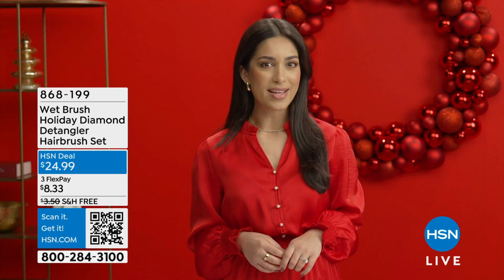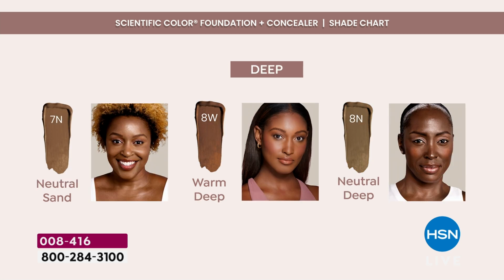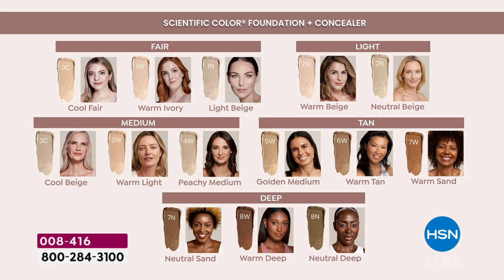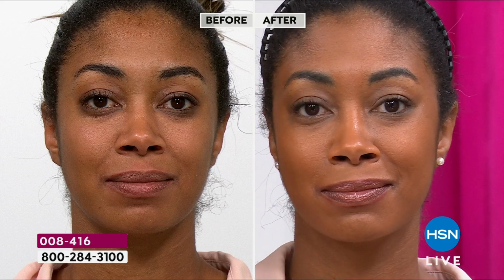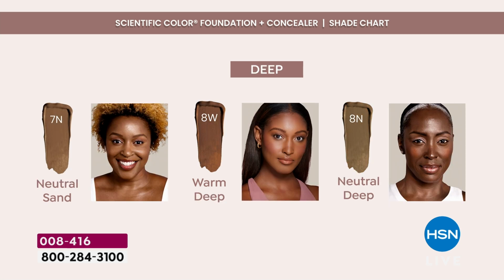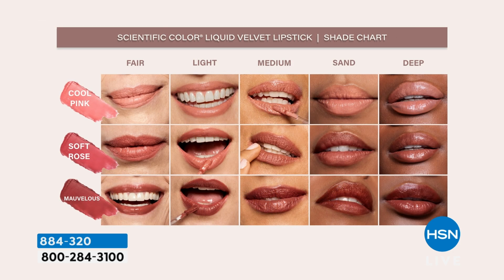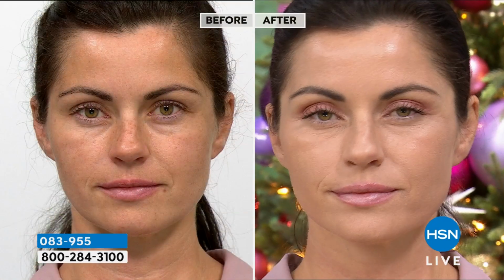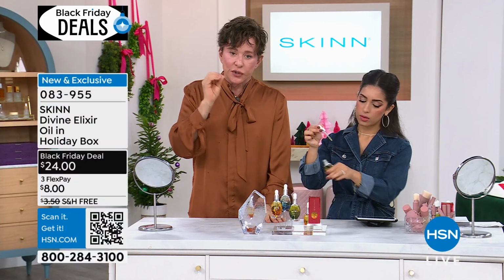HSN | Skinn Cosmetics - All On Free Shipping 10.30.2024 - 12 PM